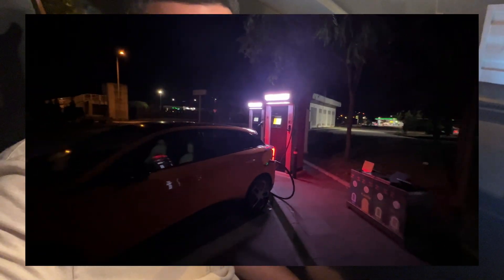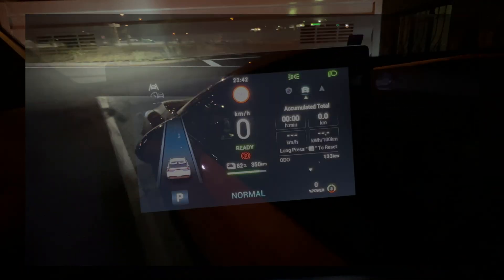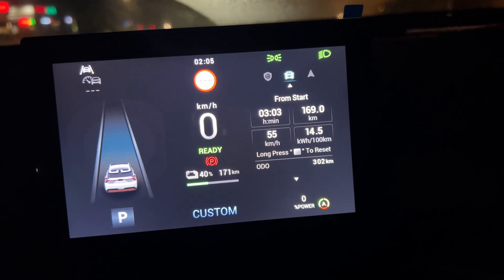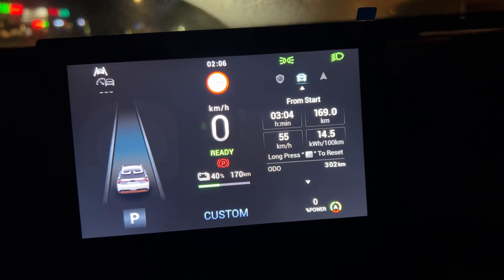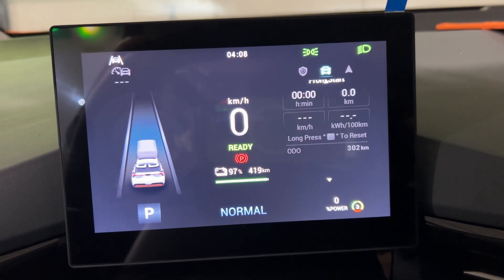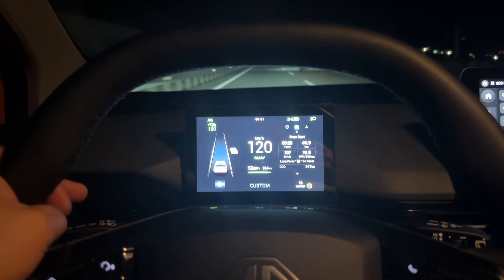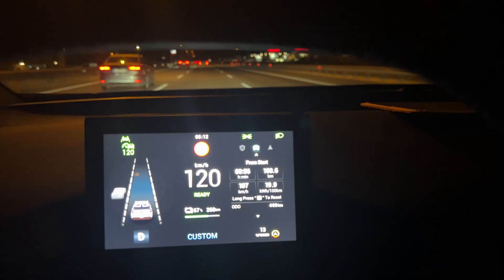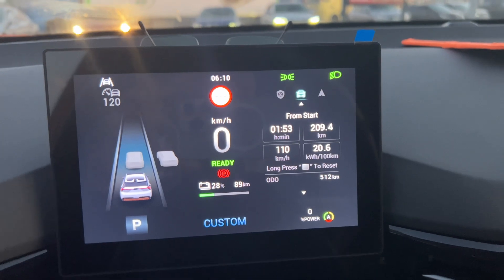75 MPH Range Test - MG4 EV Trophy/Luxury 64 kWh Electric Car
MG4 EV Trophy / Luxury Long Range 64kWh Electric Car Range Test at 120 km/h Constant Speed